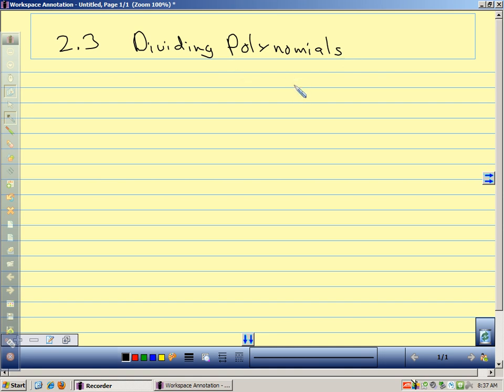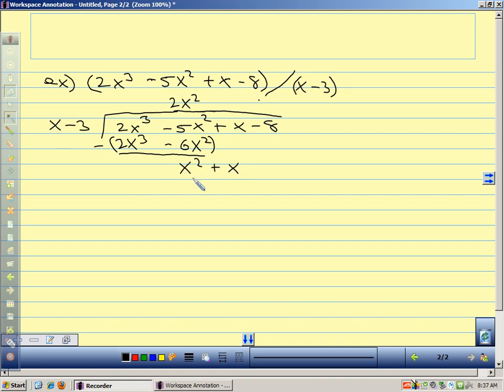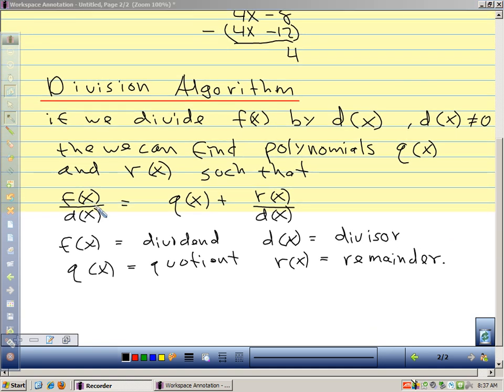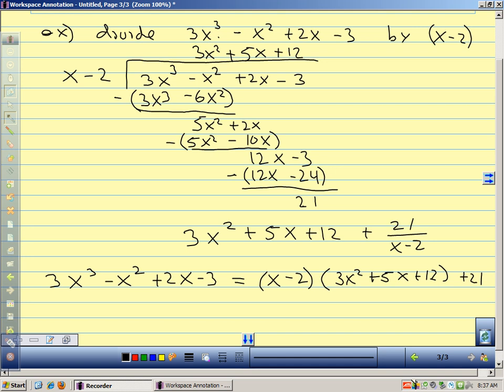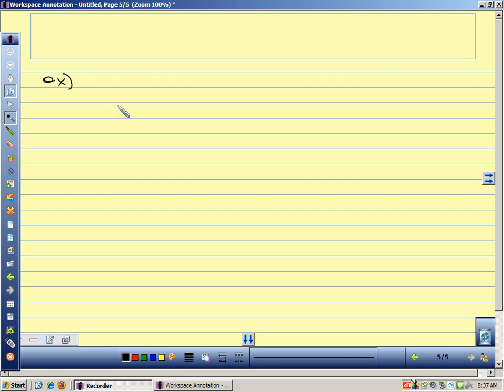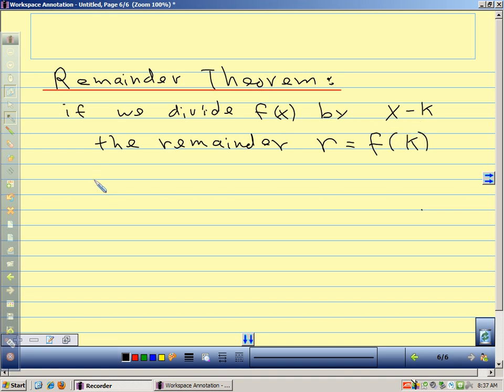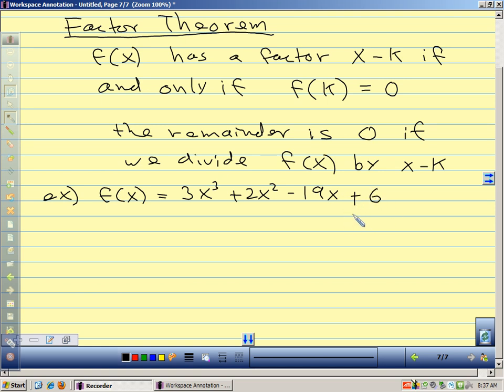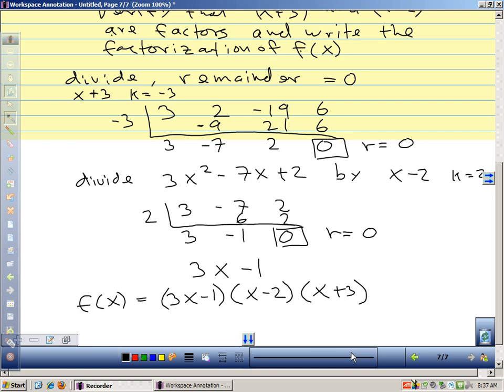Pre Calc 2.3 Dividing Polynomials.avi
Dividing polynomials and Synthetic division